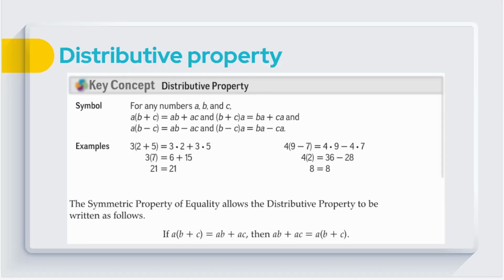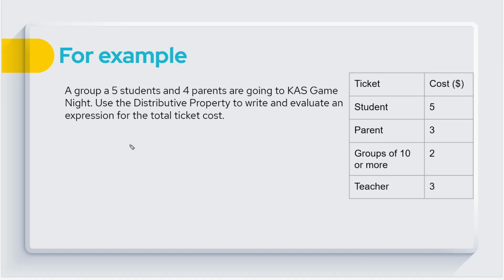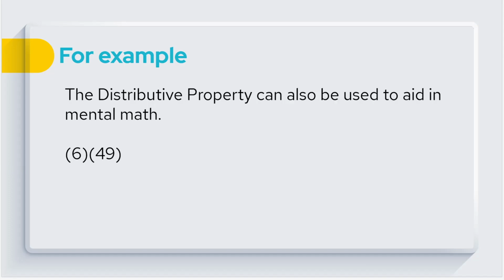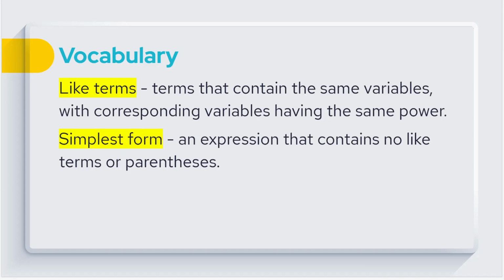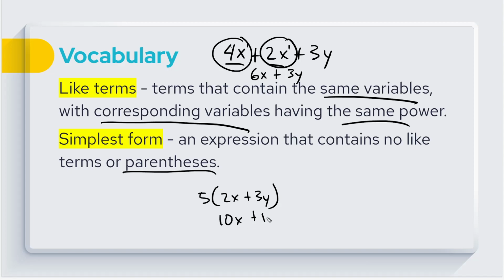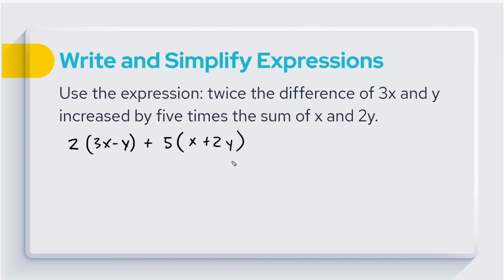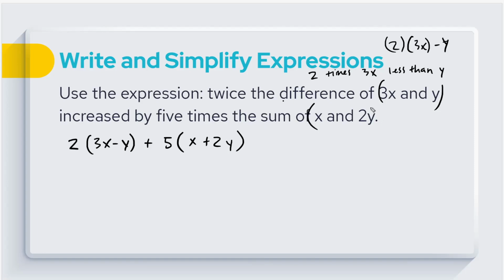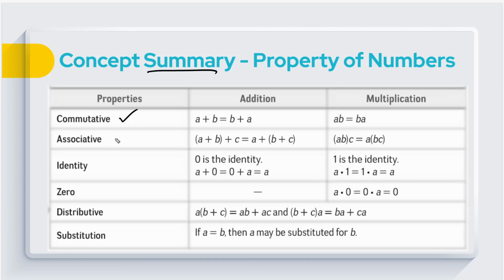Algebra U1L4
Distributive Property